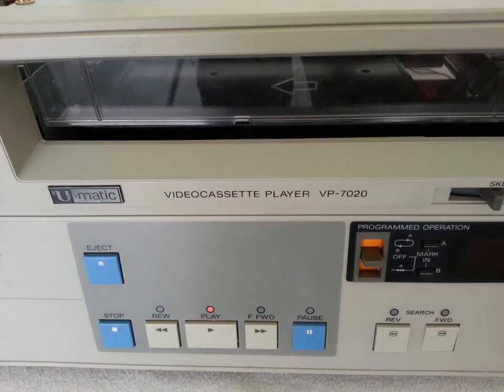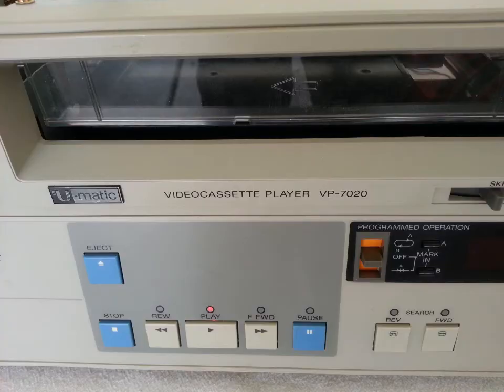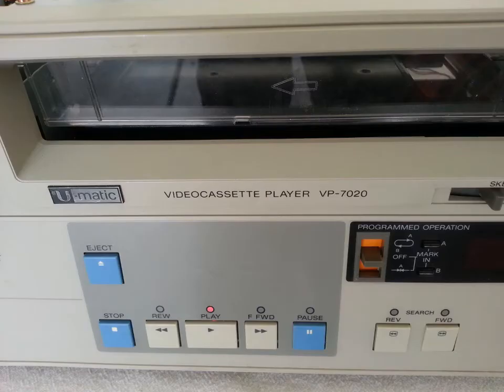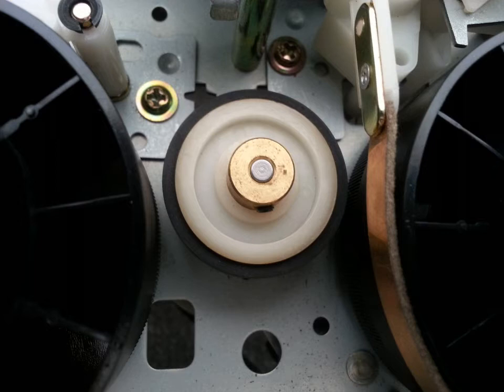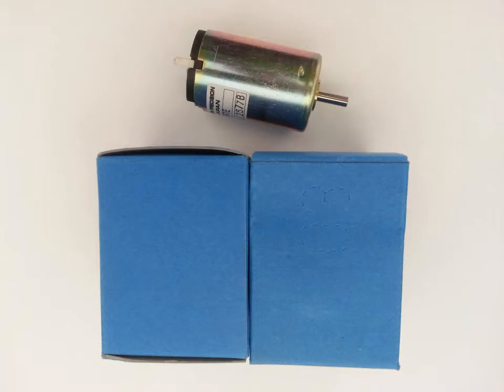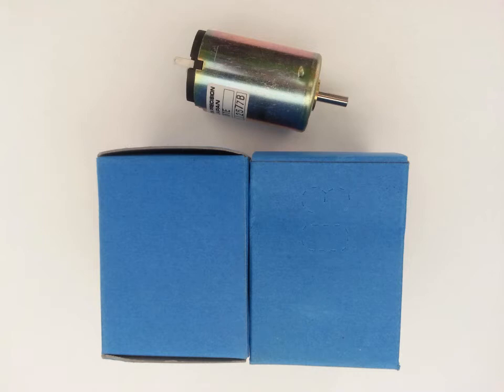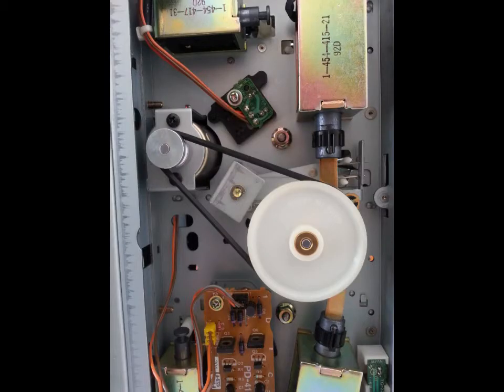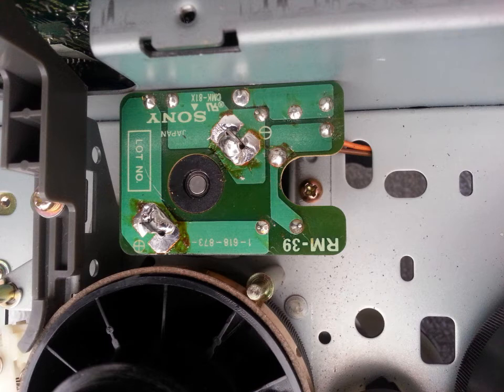Sony Vp-7020 Clutch Motor Replacement and Tention Repair Part 2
Sony Vp-7020  Clutch Motor Replacement and Tention Repair  Here is The Main Problem with the VP 7020 & 9600 Series.